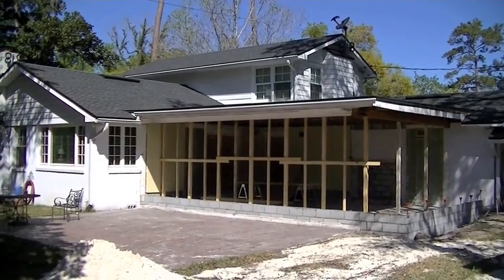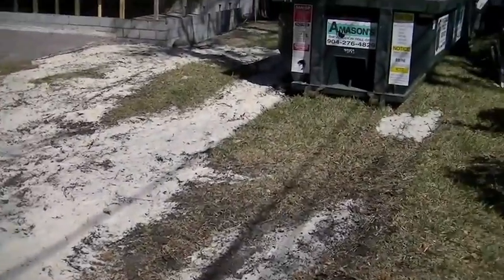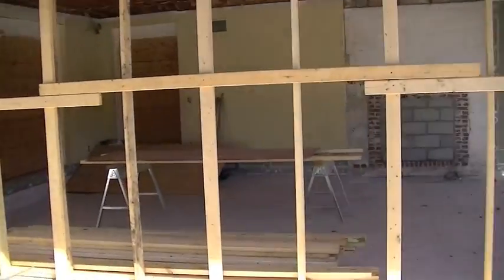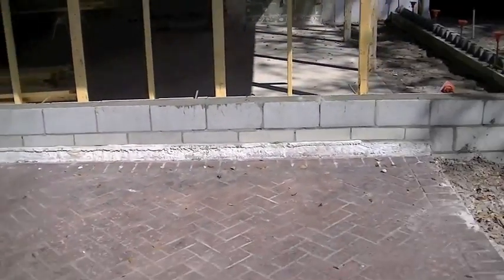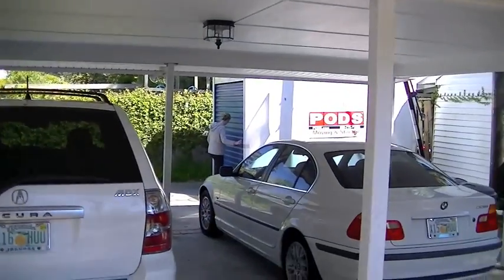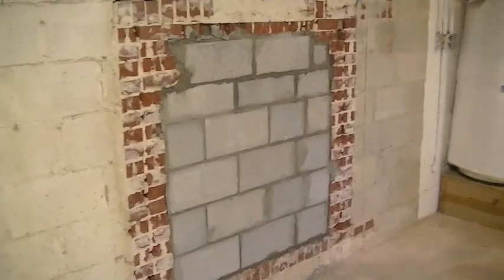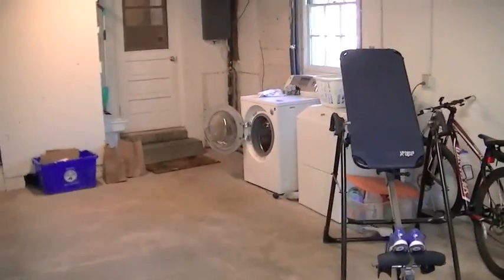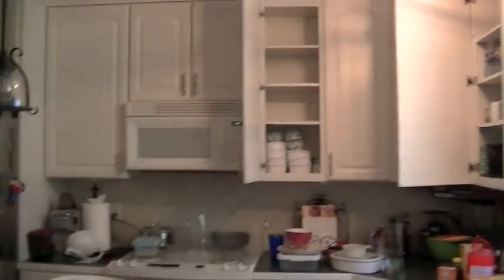Construction update: March 16